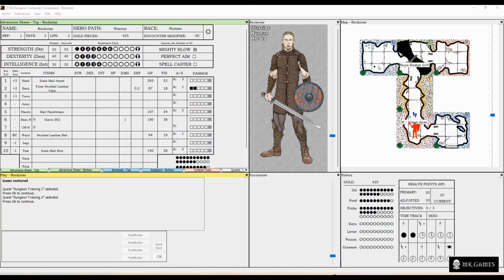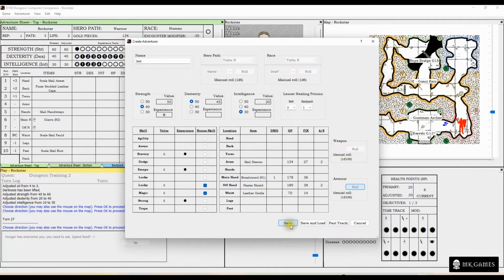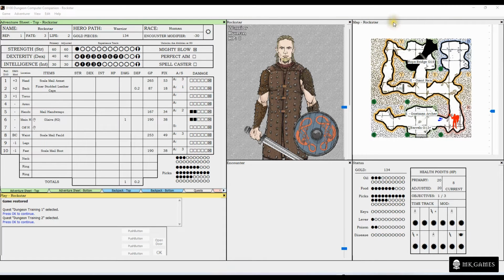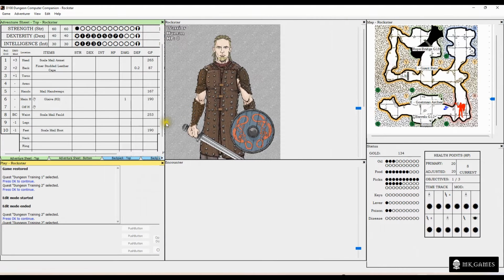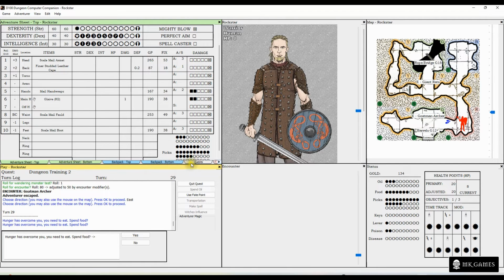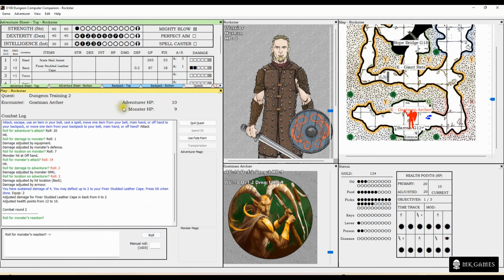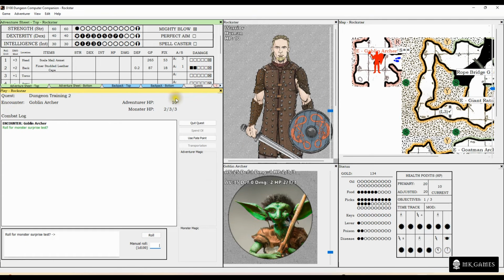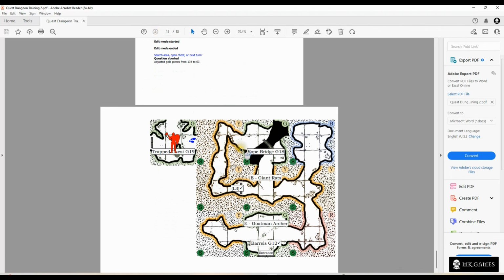D100 DUNGEON COMPANION INSTRUCTIONAL PREVIEW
The video shows the newly updated D100 Dungeon Computer Companion available from Steam.

PRODUCTS